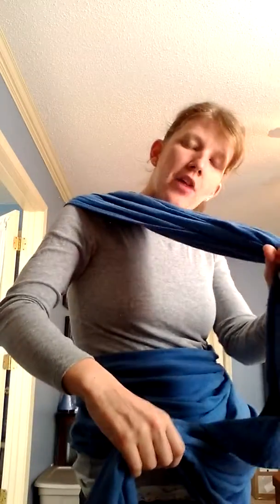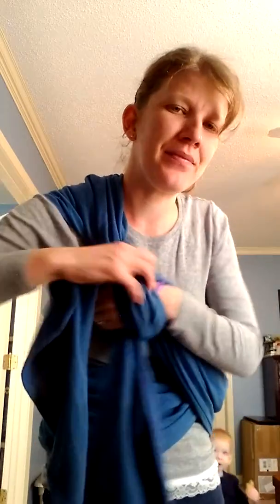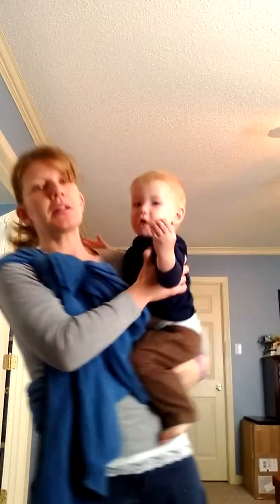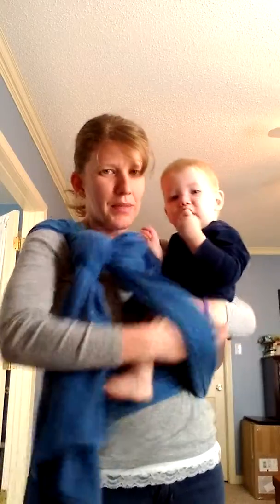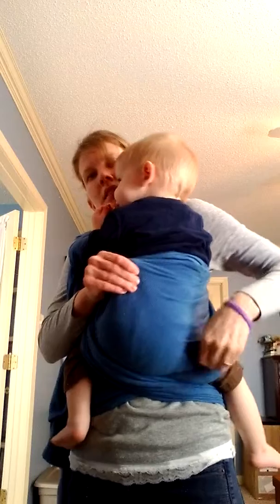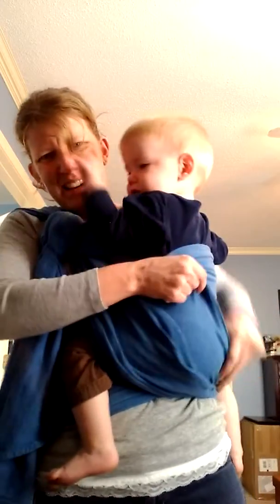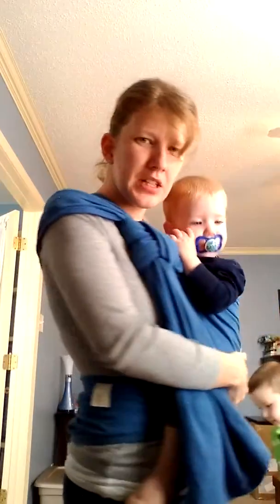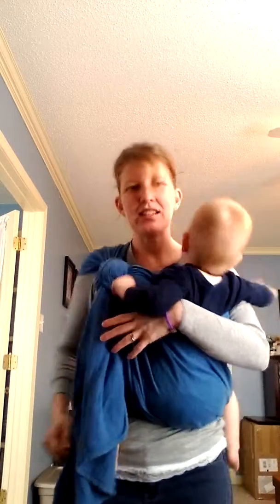Coolest Hip Cross Carry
Coolest Hip Cross Carry (CHCC) is a pre-tied hip carry using a mid-size wrap.  I am using a size 3 woven wrap.